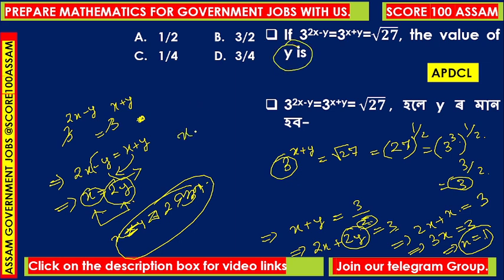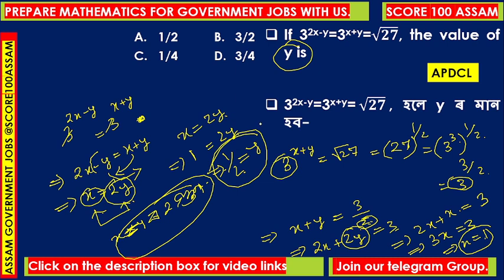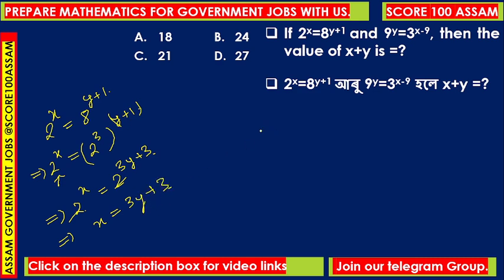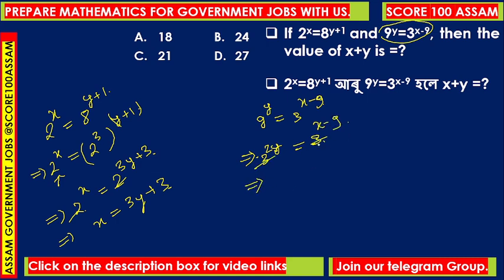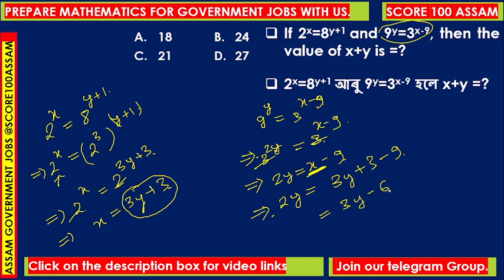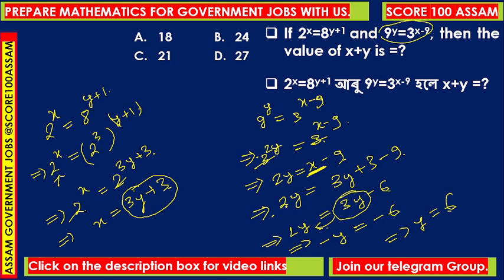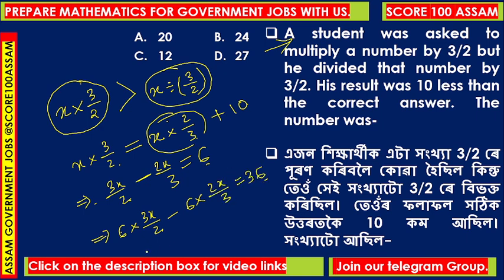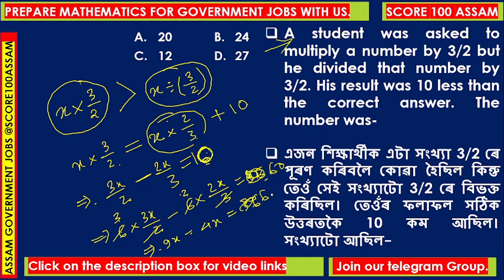🔴👉 Class 20 / Important Questions / Mathematics / Assam Government Job / চৰকাৰী চাকৰিৰ নিযুক্তি